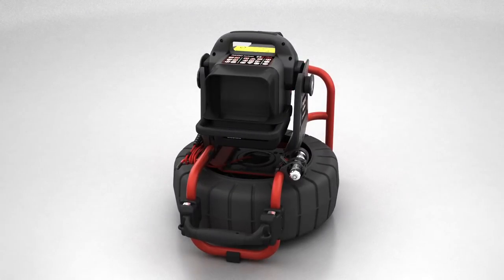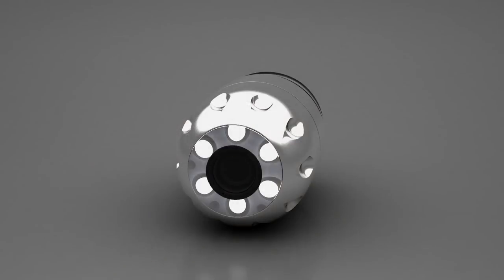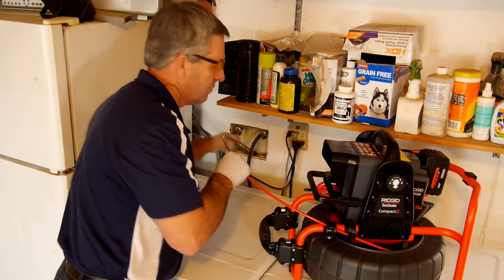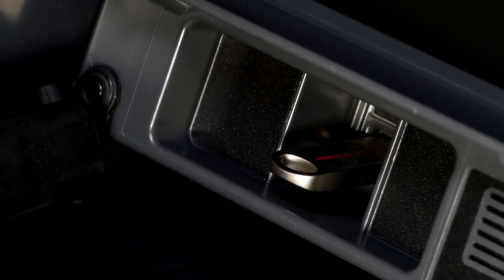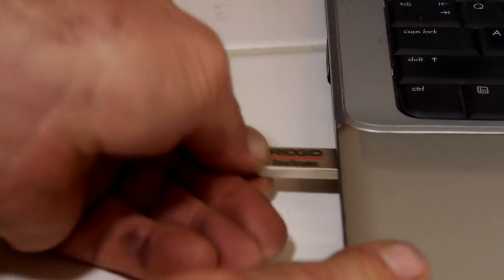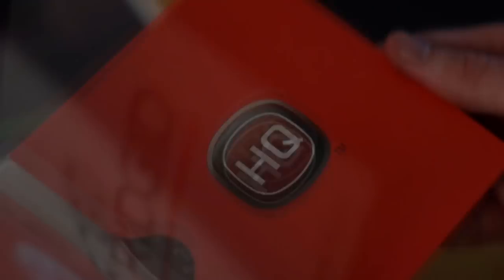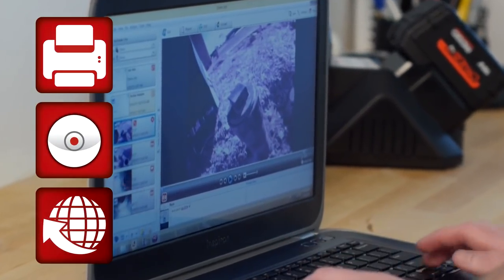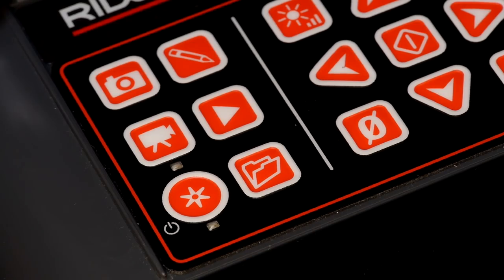RIDGID SeeSnake CS6Pak & Compact2 Product Video